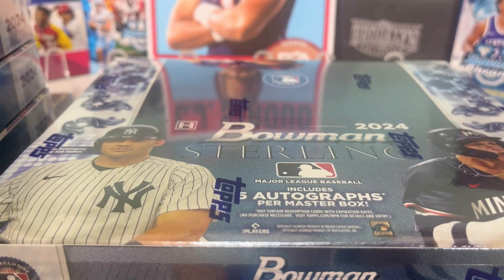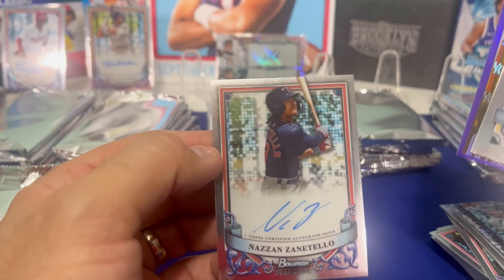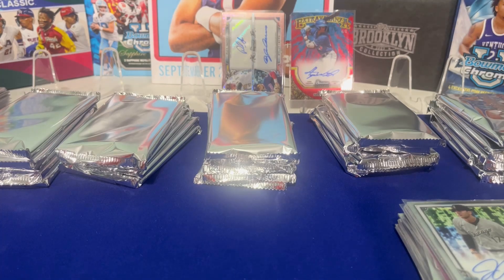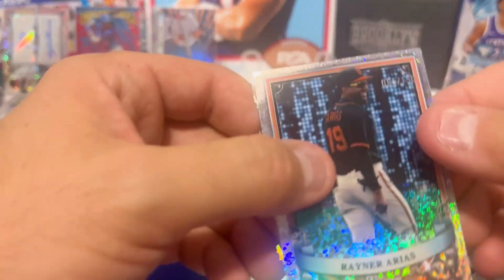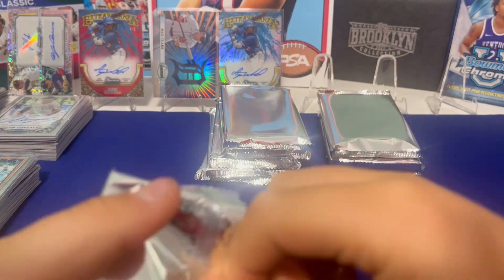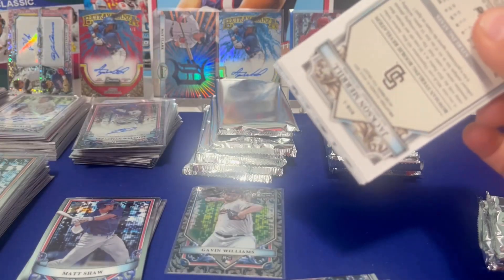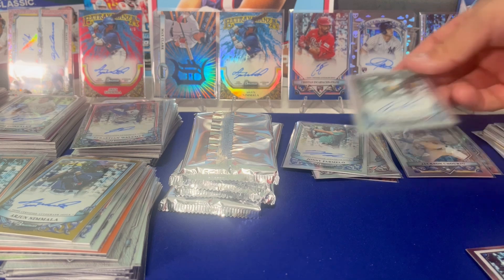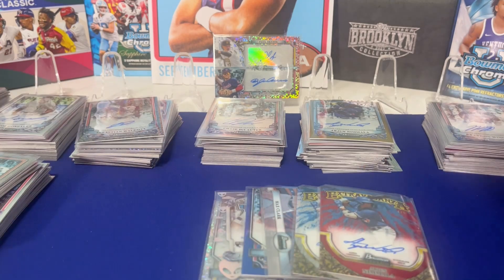MASSIVE $2,000 PAUL SKENES AUTO!! INSANE 2024 Bowman Sterling Baseball Case Hits | Card Curiosity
In this exciting break of the 2024 Bowman Sterling Baseball Case, we pulled a massive $2,000 Paul Skenes Autograph! This case is loaded with top prospects and incredible auto hits, making it one of our most thrilling breaks yet. From low-numbered cards to rookie signatures, including this epic Skenes auto, it's a rip that might just be worth every penny. Check out the insane pulls, and let’s see if this is truly the best case ever!